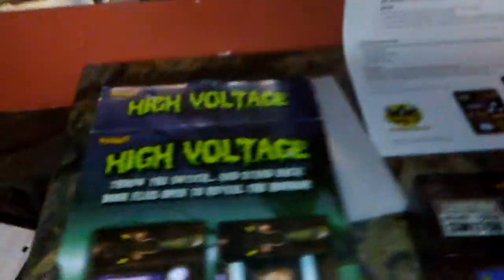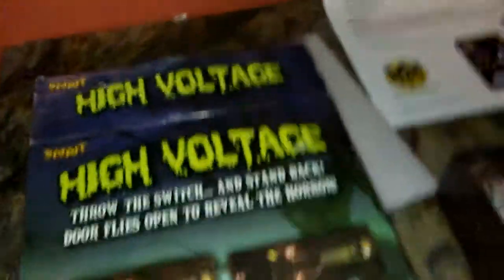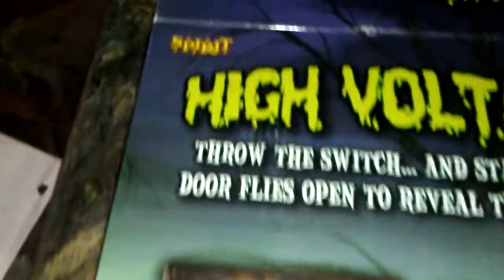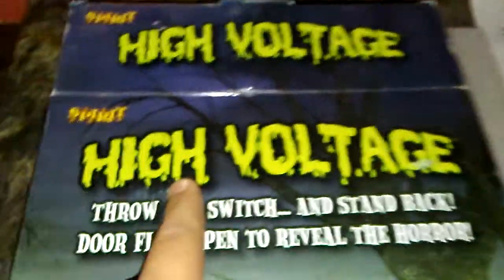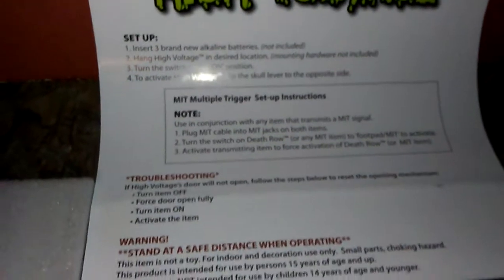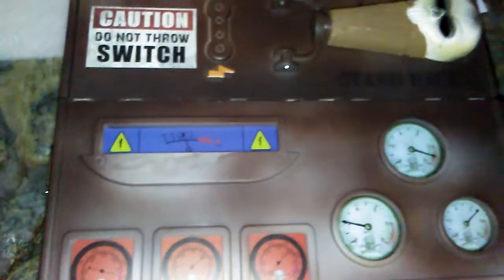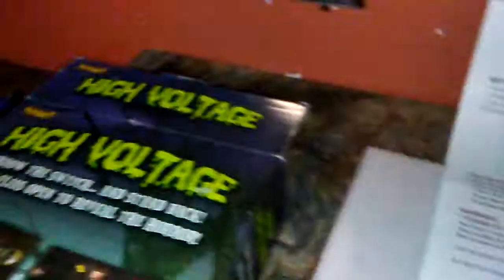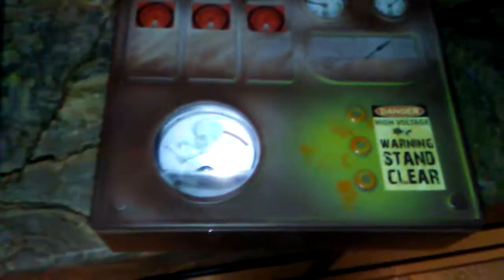Spirit Halloween's High Voltage Box Review